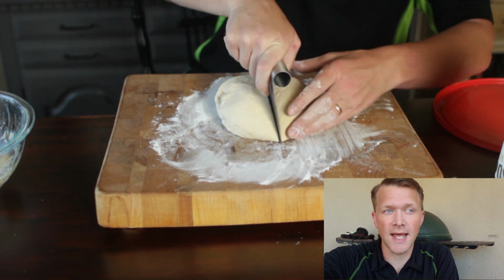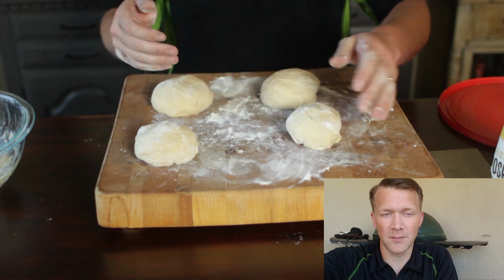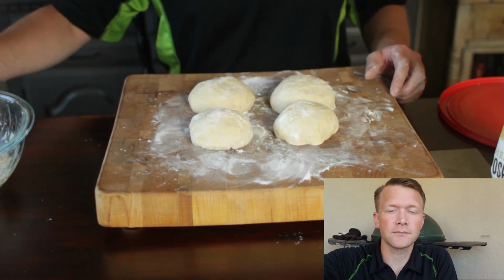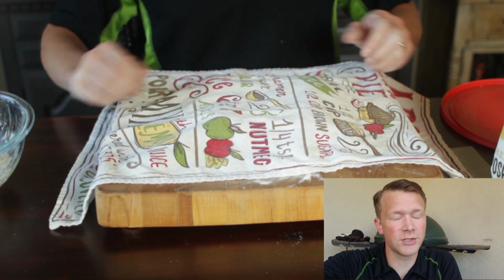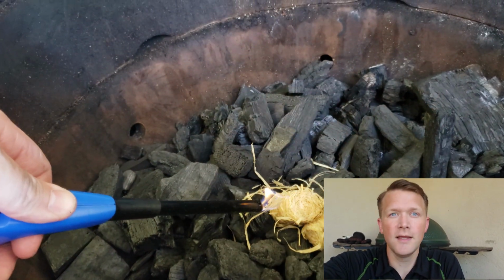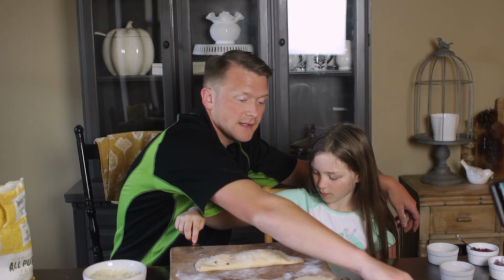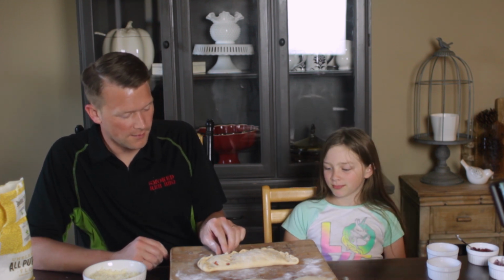How to Make a Calzone On The Big Green Egg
This Calzone tasted amazing. While the presentation and appearance was not what I wanted, the Calzone made up for it in flavor.
We used homemade sourdough for the crust and since you're making your own calzone/pizza feel free to experiment and put on whatever you like for the calzone toppings.
I wanted my BBQ to be at 500 degrees and cooked them on the stainless steel ballistic griddle.

Bayou Classic 1182, 82-qt Stainless Steel Stockpot with Perforated Basket:

Bayou Classic SP40 22-Inch Double Jet Cooker:

Temperature Probe: Maverick ET-733

Temperature Probe: Maverick Et73

High Heat BBQ Gloves: TROOPS BBQ

Insulated Food Gloves:

Island Grillstone

Weber Smokey Joe Gold

Cast Iron Grate

Shredder Claws

Royal Oak Lump Charcoal

Charcoal Starters: Wooly Wood

Mahogany Lid Handle for Big Green Egg

Replacement Big Green Egg Mates Shelves

Equipment:
Camera: Canon 60D

Digital Recorder